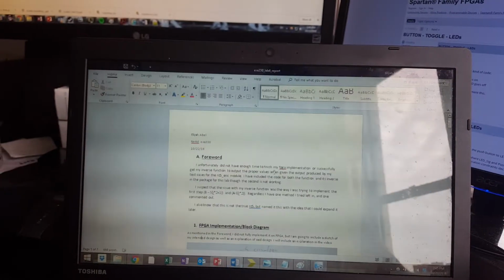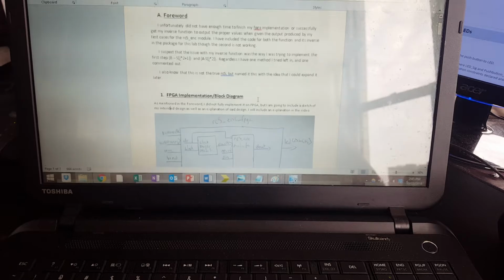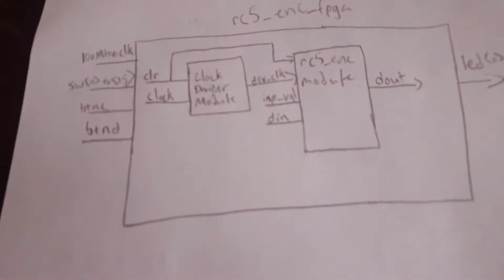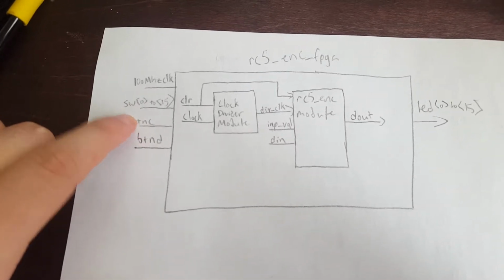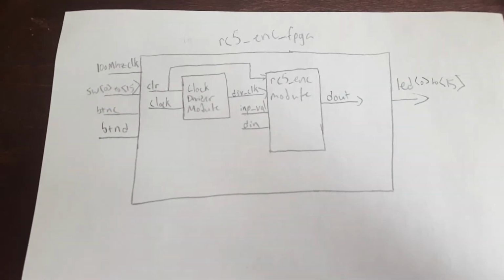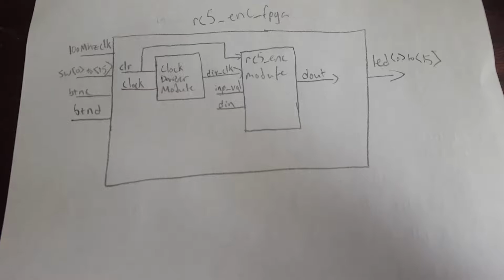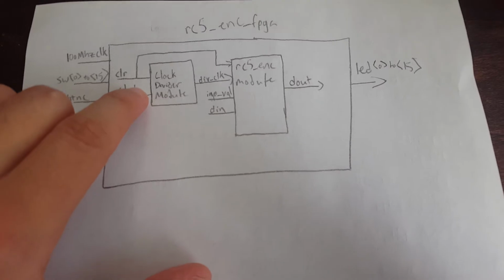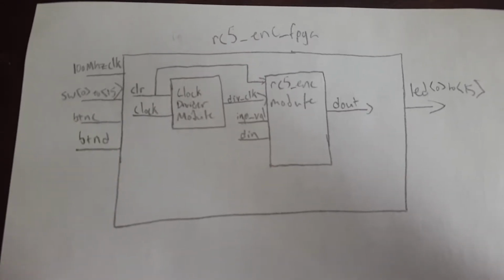Lab 4 walkthrough